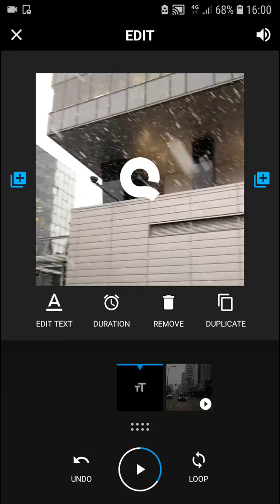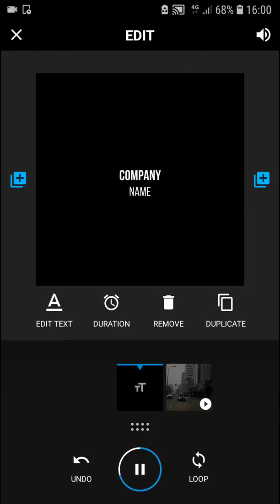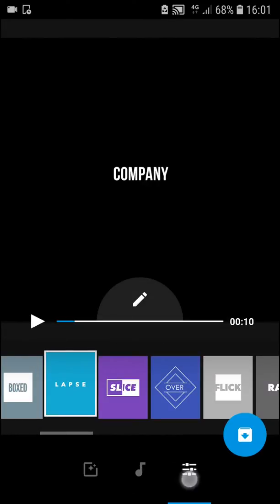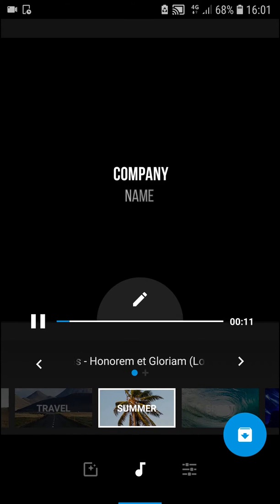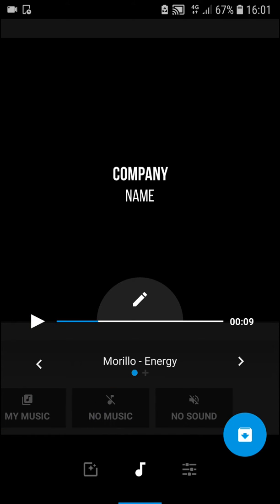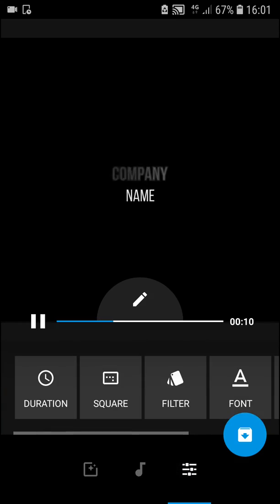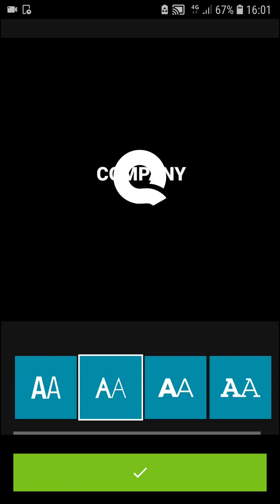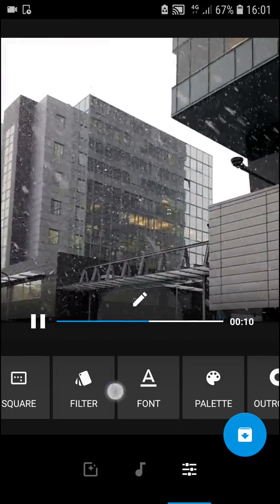Quik - How To Make Intro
, transferwise ‏‏‎ ‎

GET AMAZING FREE Tools For Your Youtube Channel To Get More Views:
Tubebuddy (For GROWTH on Youtube):